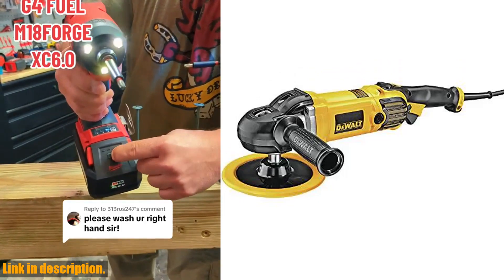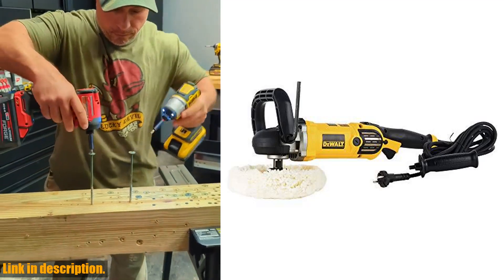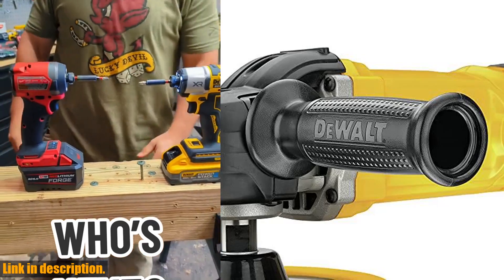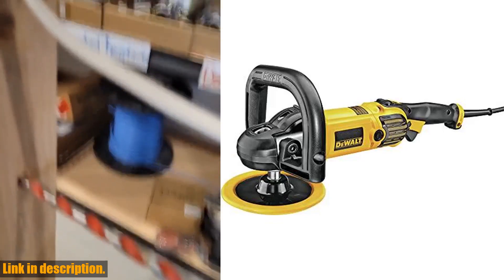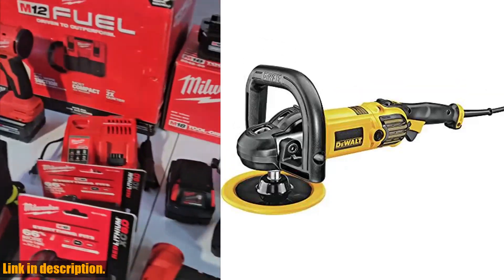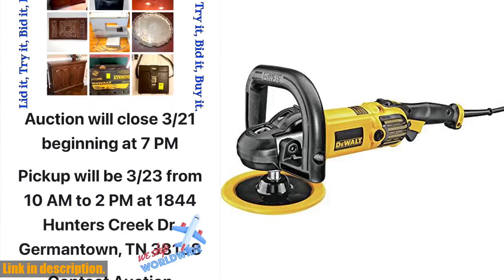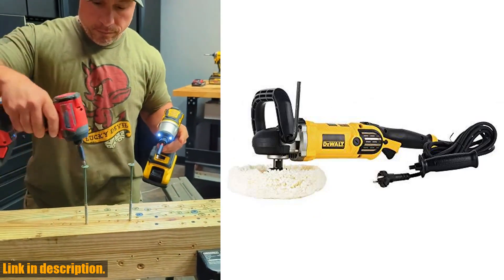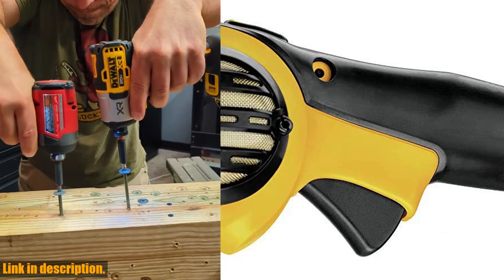Buy DEWALT Buffer Polisher, 7”-9”, 12 amp, Variable Speed Dial 0-3,500 RPM’s, Corded (DWP849X)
Buy and Review DEWALT Buffer Polisher, 7”-9”, 12 amp, Variable Speed Dial 0-3,500 RPM’s, Corded (DWP849X) Yellow, Large on AMAZON Shop

PURCHASE LINKS:

- DEWALT Buffer Polisher, 7”-9”, 12 amp, Variable Speed Dial 0-3,500 RPM’s, Corded (DWP849X) Yellow, Large

Looking to take your car detailing to the next level? Check out our review of the powerful DEWALT Buffer Polisher, a 7-9 inch polisher with a 12 amp motor and variable speed dial for top performance on different materials. This polisher features heat-treated steel gears for smooth operation and wool ingestion shields for increased tool life.